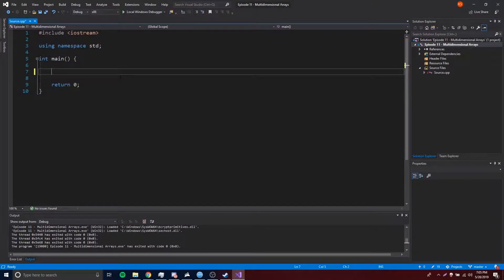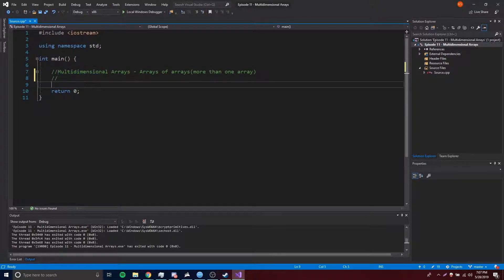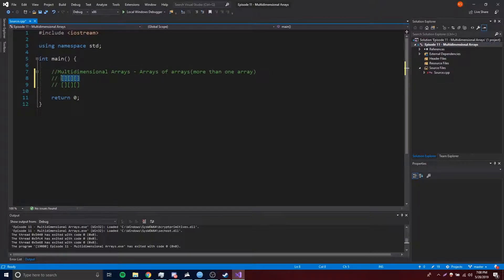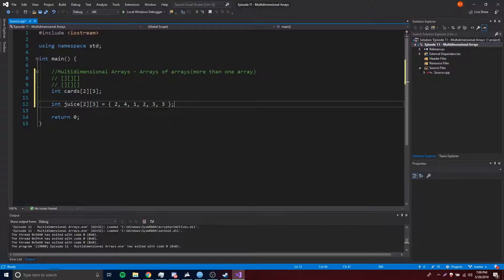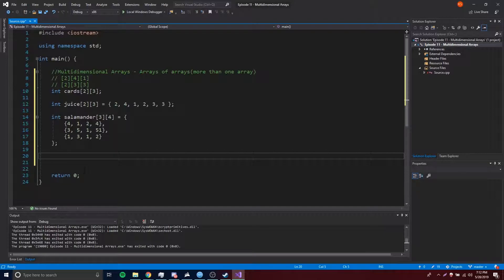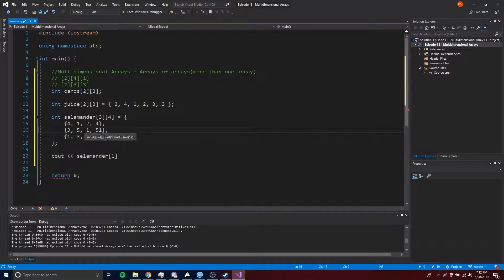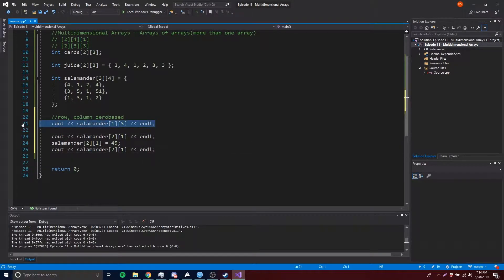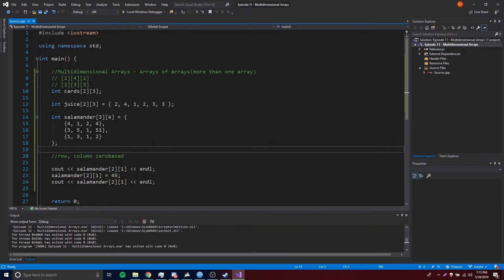C++ Tutorial [11] - Multidimensional Arrays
In this episode, I show you how to create and use multidimensional arrays in C++. Multidimensional arrays are otherwise known as arrays of arrays because each element of the multidimensional array has it's own array inside of it. It's like a table with rows and columns. This tutorial covers 2d arrays, but more dimensions can be utilized for more advanced purposes.

Stay Updated!! 👁